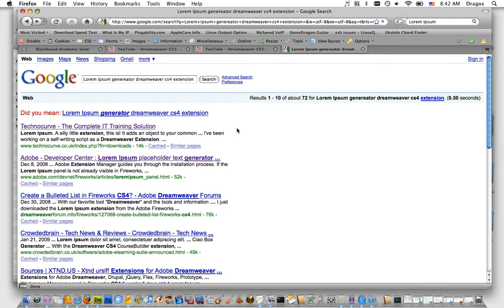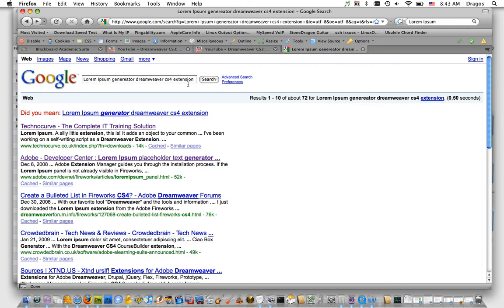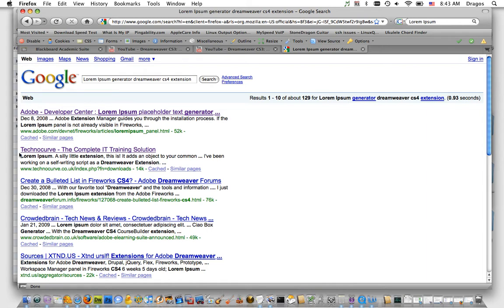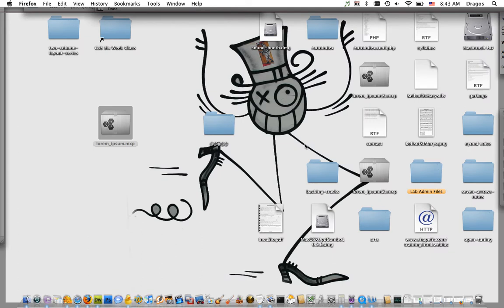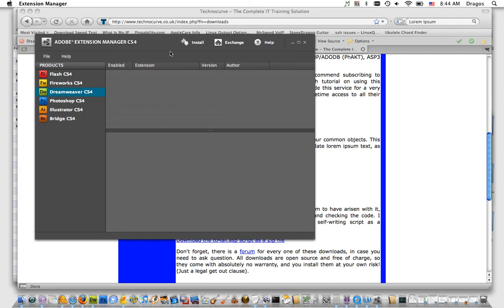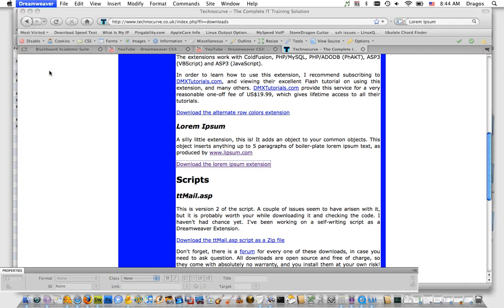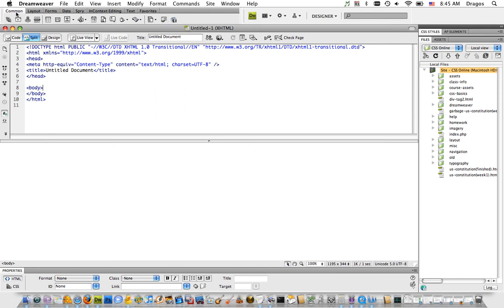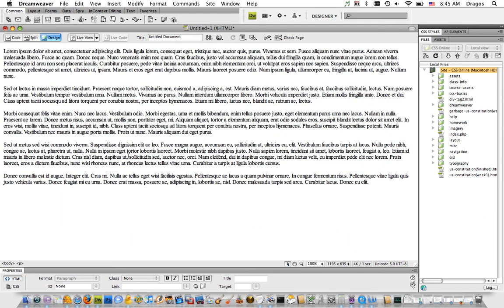Dreamweaver's Lorem Ipsum Plugin - UCLA Extension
This video demonstrates Techocurve's Lorem Ipsum Extension for Dreamweaver.